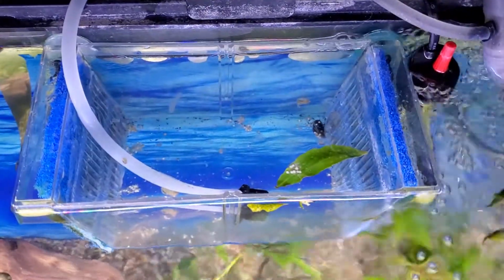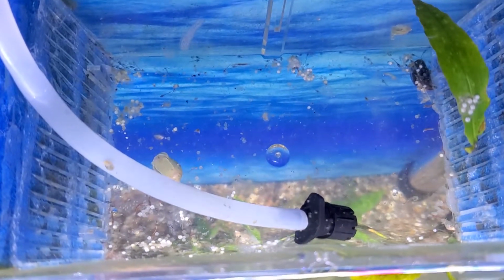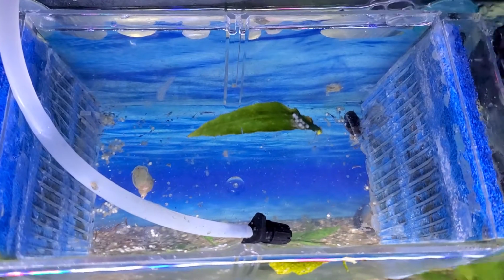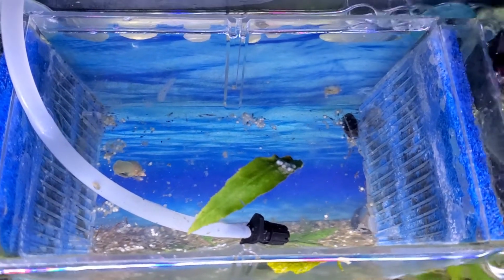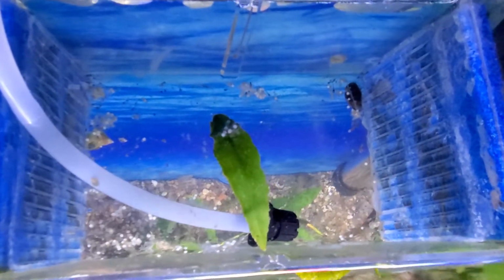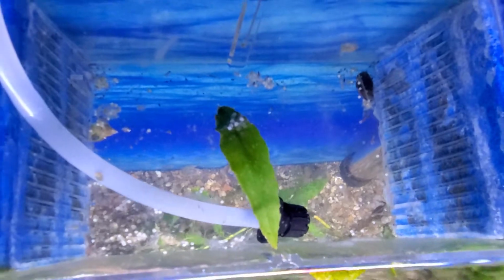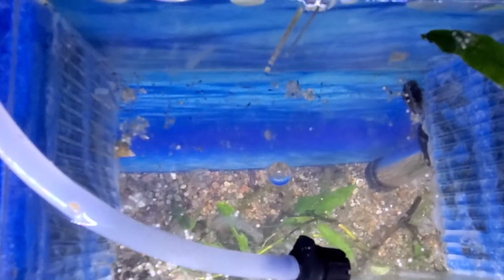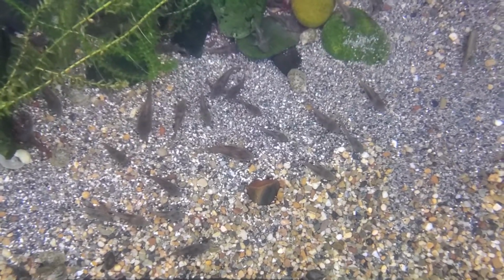Bronze Corydora set up fry DIY hatch box mod